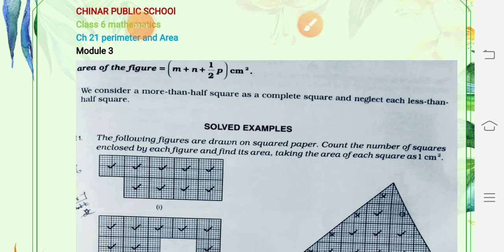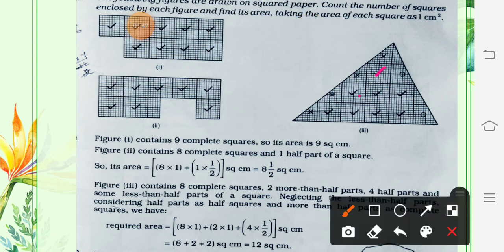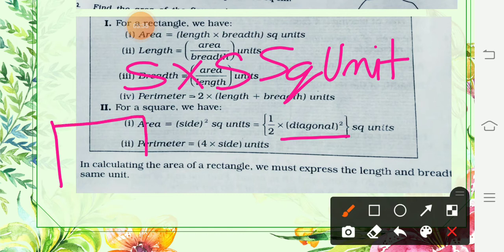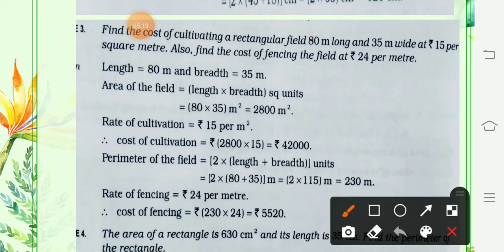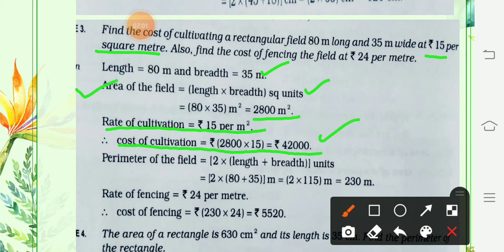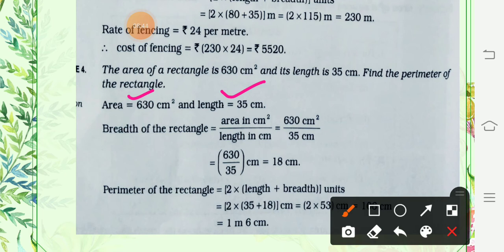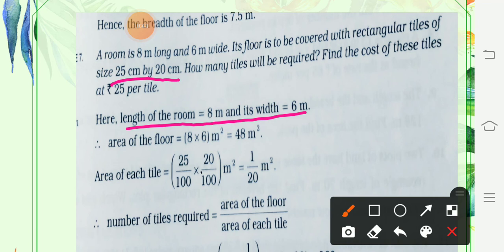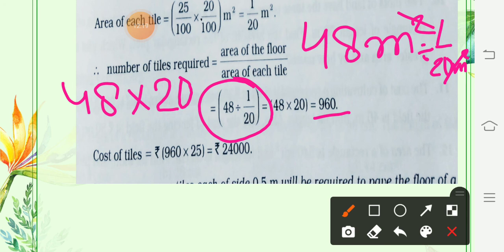Class 6 module 3 Area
Module 3 Area Ch 21 Concept of perimeter and Area